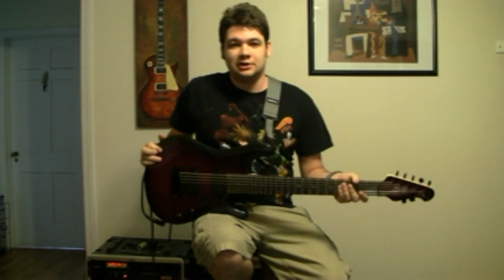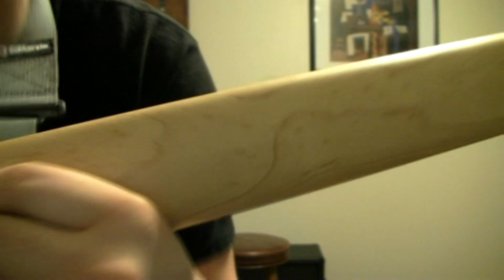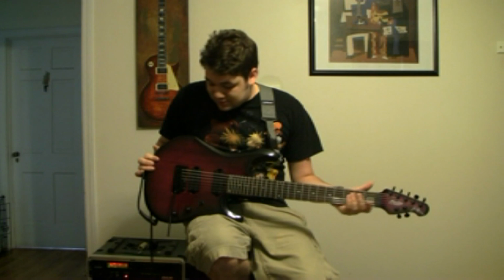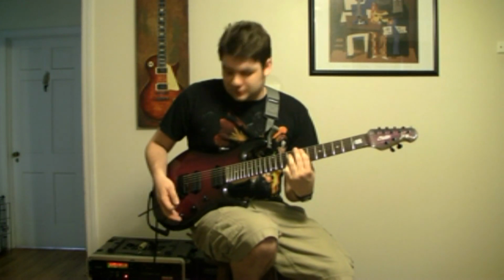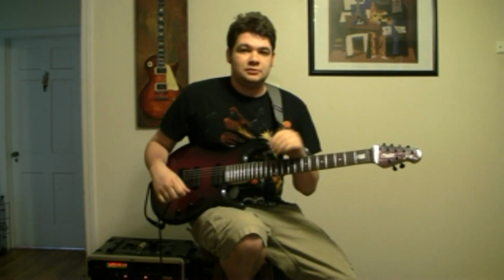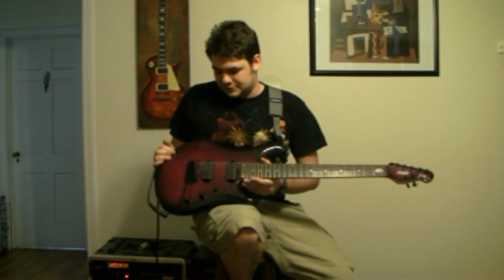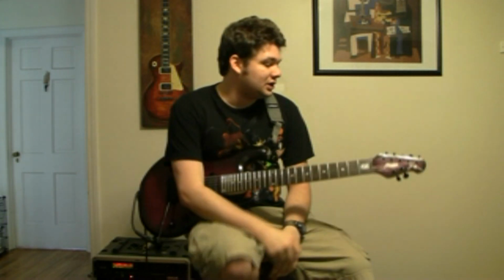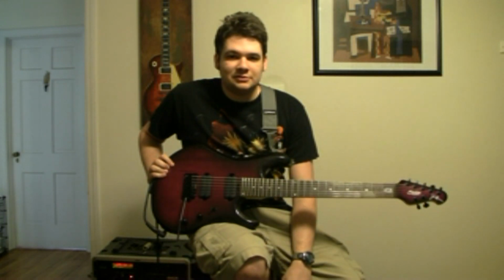Sterling JP70 Demo and Review by Lucas Fowler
Check it out, new video of my Sterling JP70 7 String!